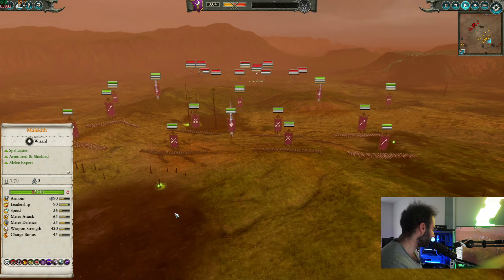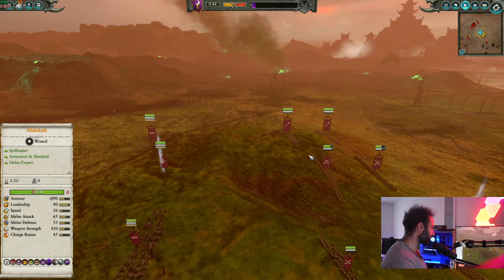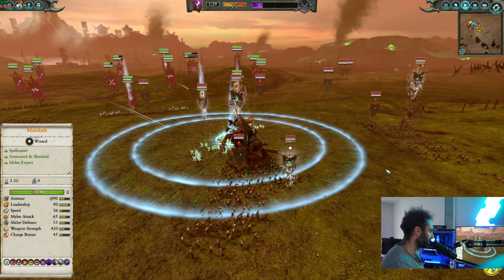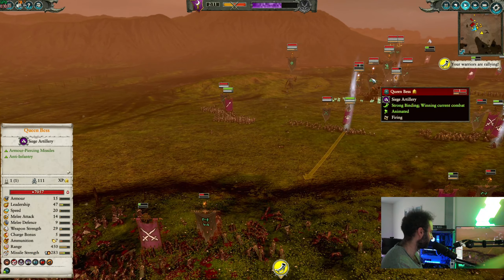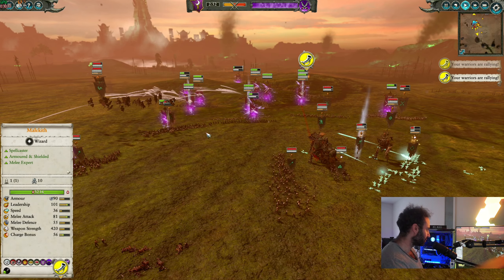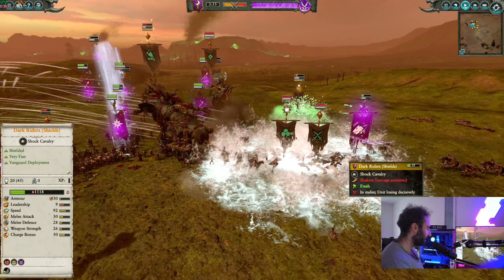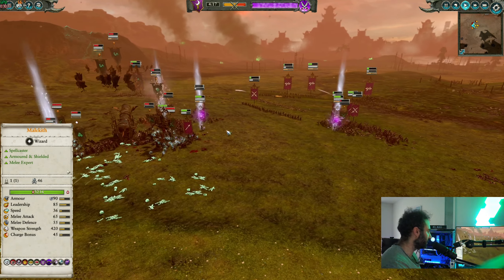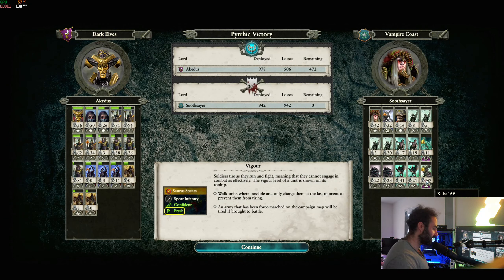POWERFUL MALEKITH FOOT ACTION! Epic Warhammer 2 Total War Multiplayer Battle